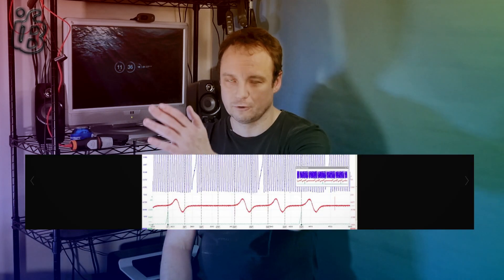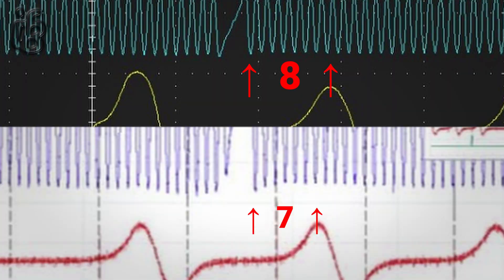YARIS XP90 TIMING CHAIN P0016 pt1 chat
Little chat about my experience with a P0016 code and the changing of the timing chain. It really wasn't that big of a job, I would say if you have done a belt before, this is just as easy!

The Haynes manual does cover this in it, but as the only Haynes manual engine they done was for the xp90 had most of the details covering the 2nf engine it is best to jump over and give them a little bit of your hard-earned money.